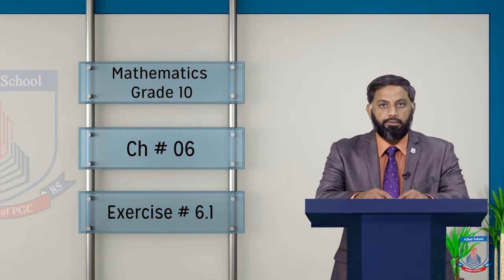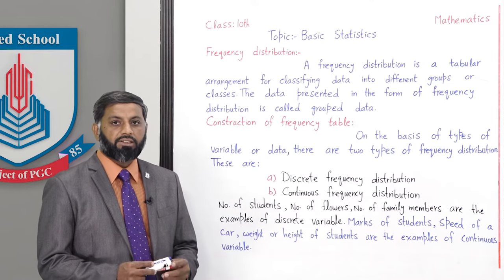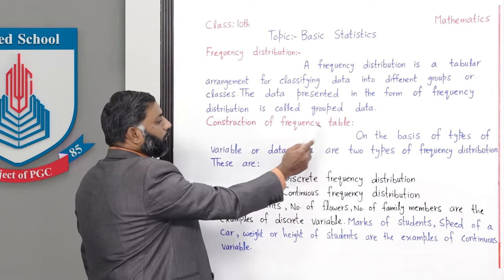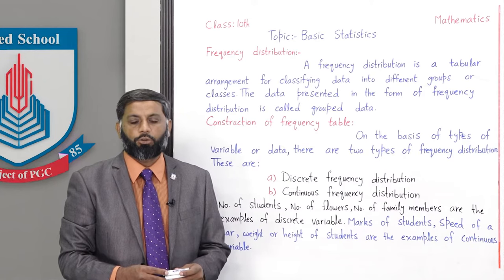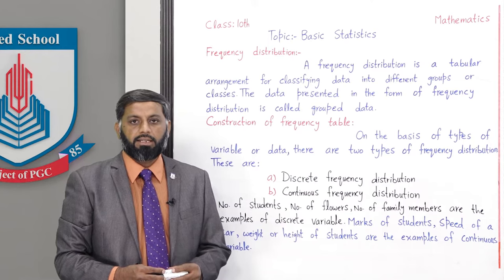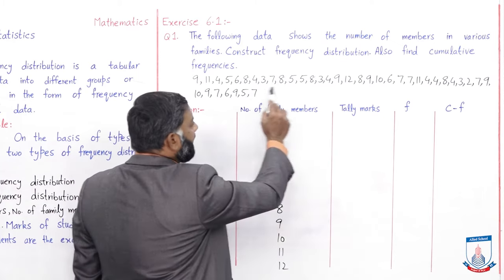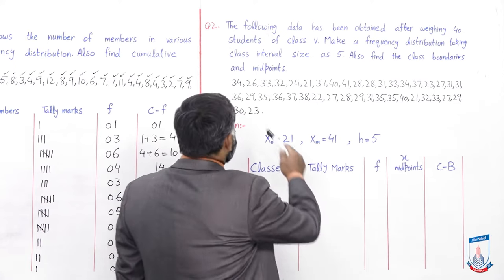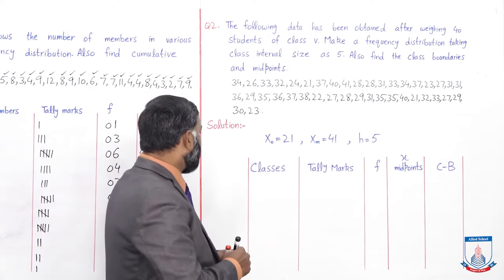Class 10 - Mathematics - Chapter 6 - Lecture 1 Basic Statistics - Allied Schools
Exercise 6.1 Q1-3